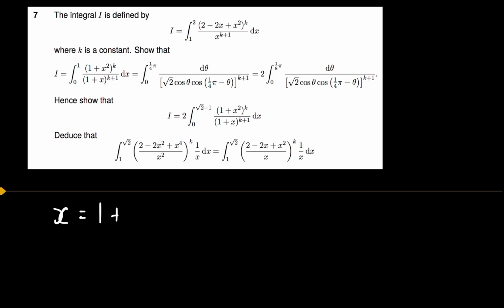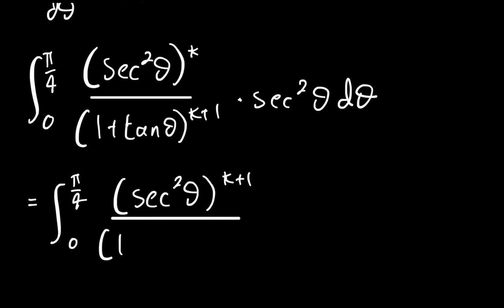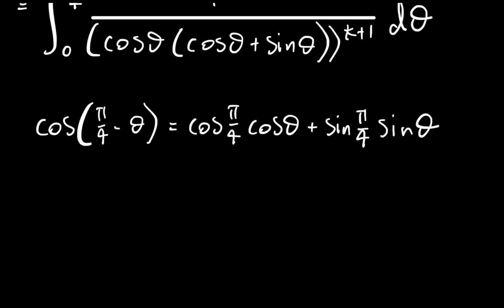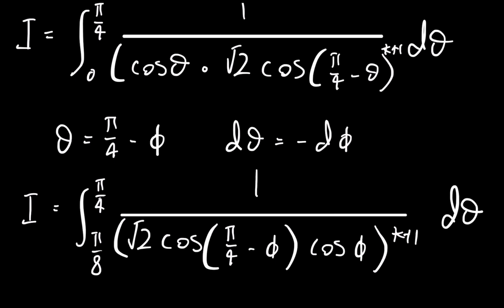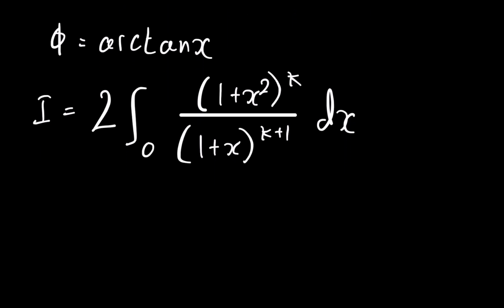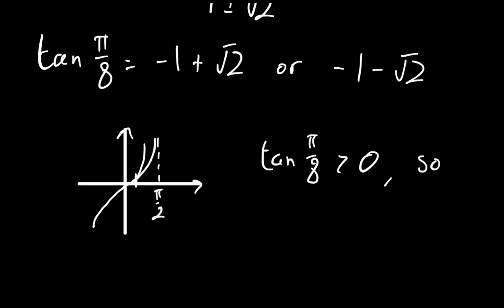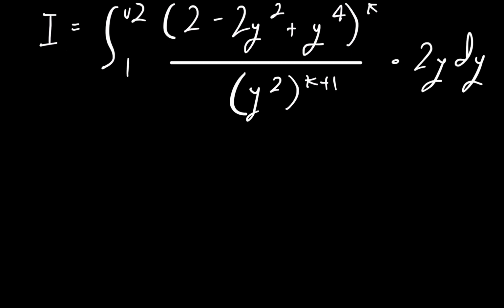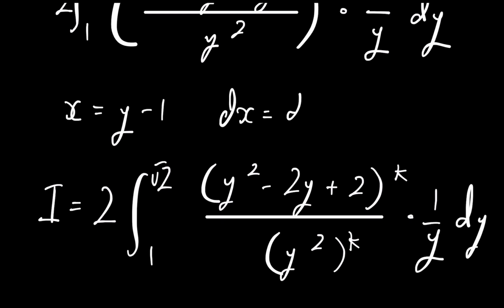Cambridge Extended Integral Question